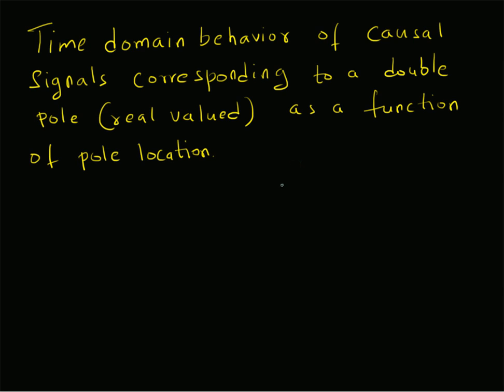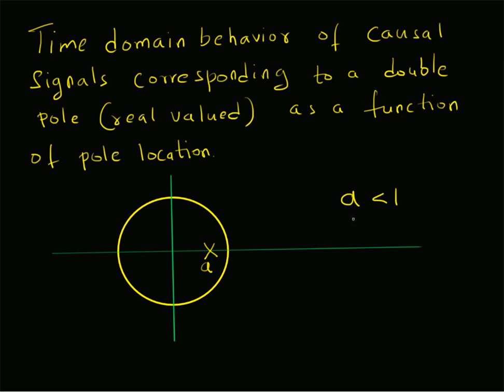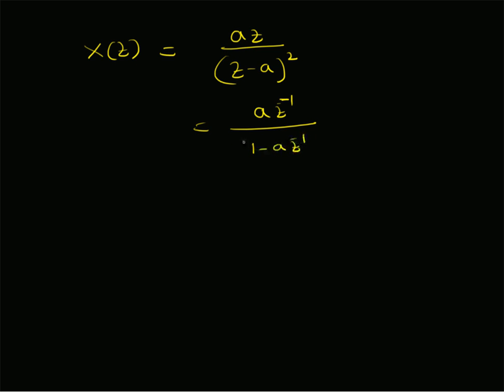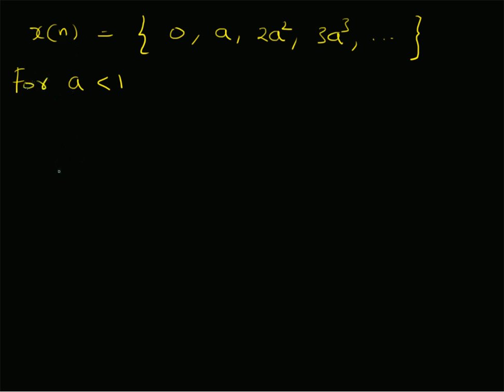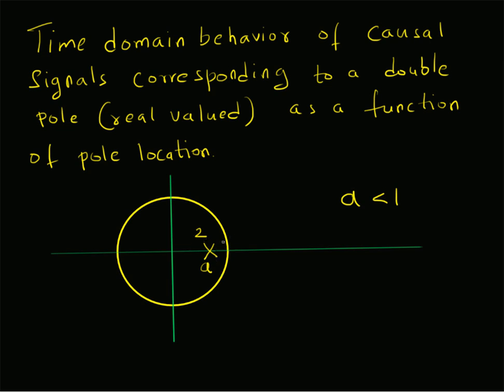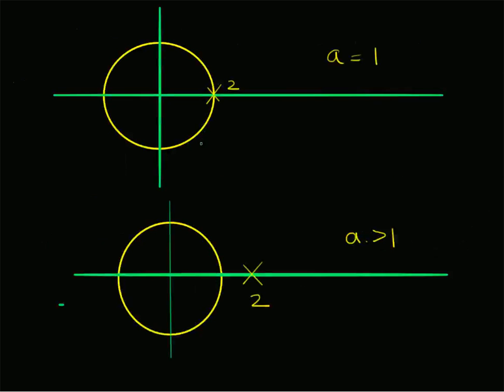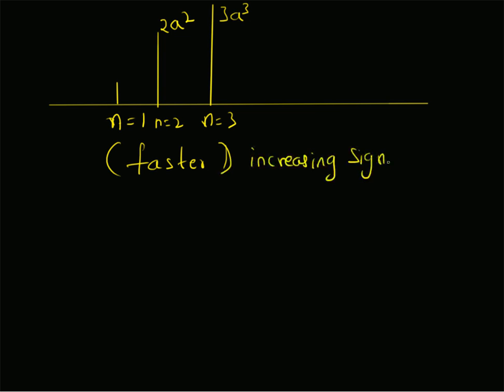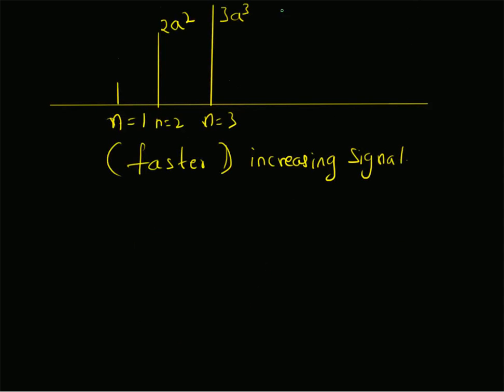Pole locations and time domain behavior for double poles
The relation between the location of poles and the behavior of the time domain signal in the case of double real poles